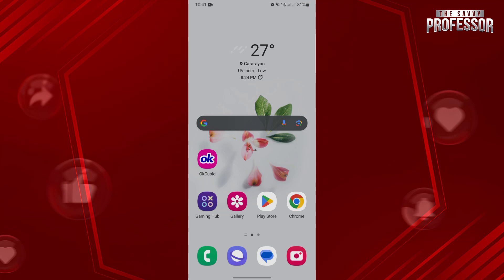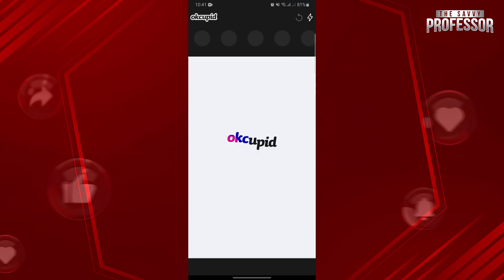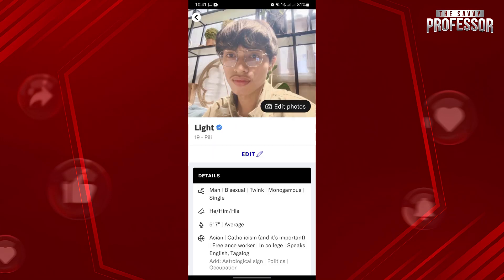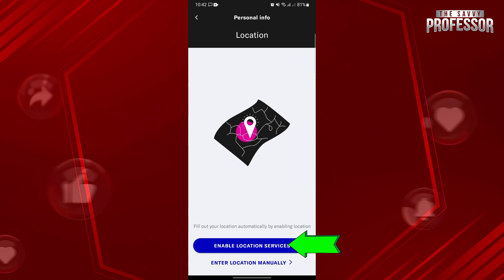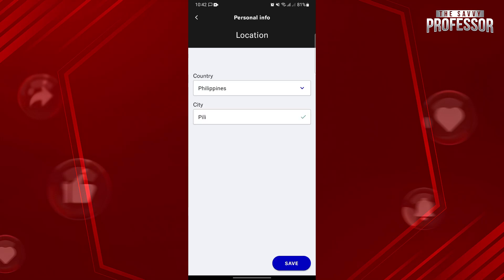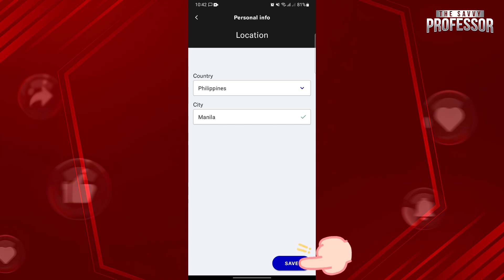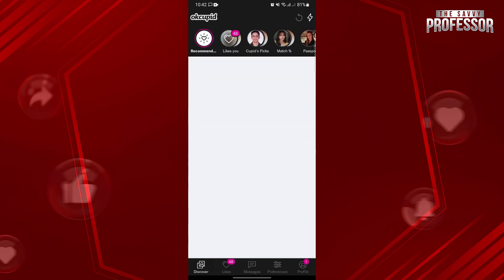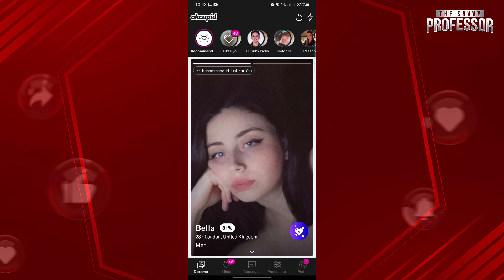How to Change Location on OkCupid (How to Change Your Profile Location on OkCupid)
How to Change Location on OkCupid (How to Change Your Profile Location on OkCupid). In this tutorial, you will learn how to change location on OkCupid.